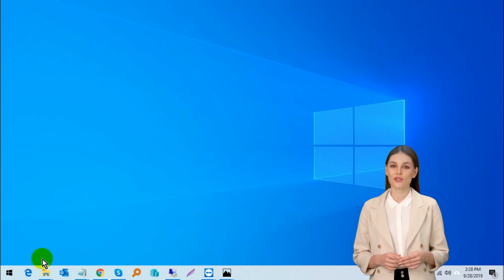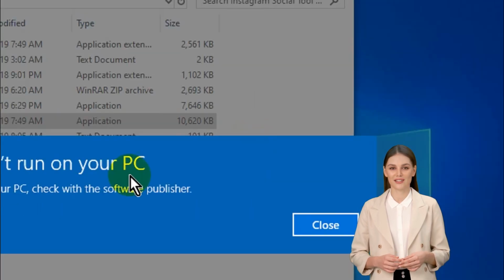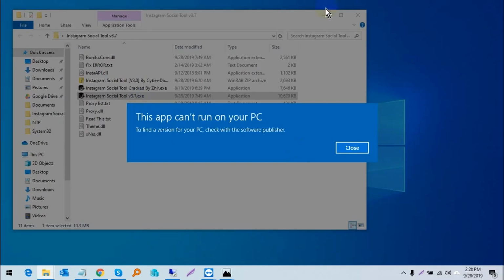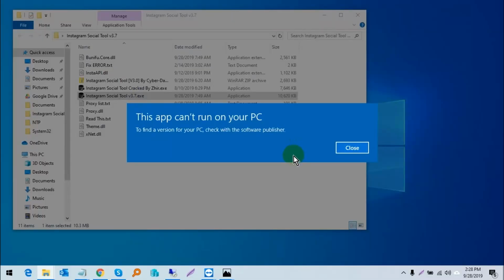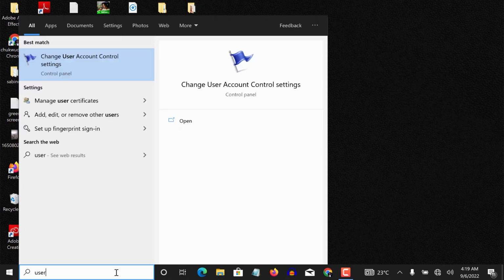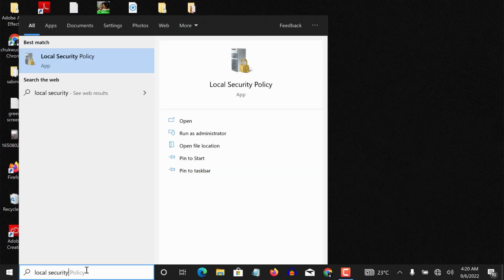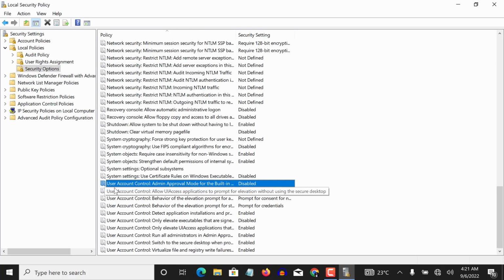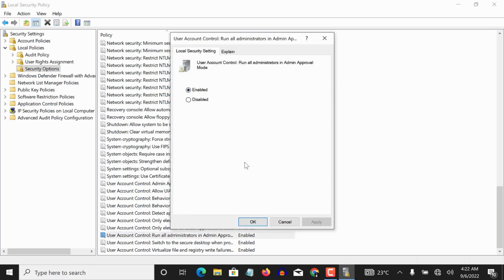How to Fix 'This App Can't Run on your PC' in Windows 10 |100% Working Method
Welcome to "About Everything," your go-to channel for all things tech-related! In this comprehensive tutorial, we'll guide you through the 100% working method to fix the frustrating 'This App Can't Run on your PC' error in Windows 10. If you've ever encountered this error message while trying to install or run an application, you know how frustrating it can be. But worry not, because we've got you covered!

In this video, we'll start by explaining the common causes behind the 'This App Can't Run on your PC' error. Understanding the root causes is crucial for finding the right solution. We'll delve into compatibility issues, outdated software, security settings, and other factors that can trigger this error. By gaining a deeper understanding of the problem, you'll be better equipped to fix it.

Next, we'll walk you through a step-by-step troubleshooting process to resolve the error. We'll cover various methods that have proven to be effective in fixing this issue. From adjusting compatibility settings to updating your Windows operating system, we'll leave no stone unturned. We'll also provide insights into specific scenarios where certain fixes work best, ensuring you have a tailored solution for your situation.

But that's not all! We understand that technology can be complex, so we'll explain each step in a beginner-friendly manner. You don't need to be a tech expert to follow along. We'll provide clear instructions, accompanied by visual demonstrations, to make the troubleshooting process as effortless as possible.

In addition to the troubleshooting methods, we'll also share valuable tips and tricks to prevent this error from occurring in the future. Prevention is always better than cure, right? We'll discuss best practices for software installation, system updates, and security settings to minimize the chances of encountering this error again.

By the end of this tutorial, you'll have the knowledge and tools to confidently tackle the 'This App Can't Run on your PC' error in Windows 10. No more frustration or wasted time trying to figure out why your favorite applications won't run. Join us on this journey to troubleshoot and fix this error once and for all!